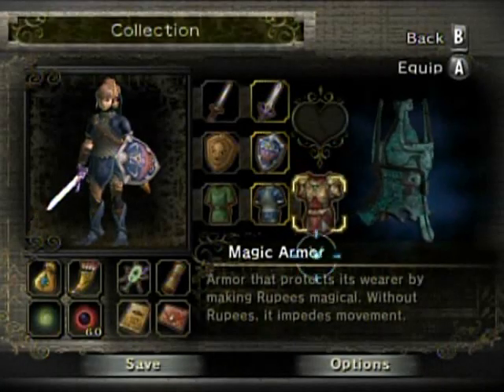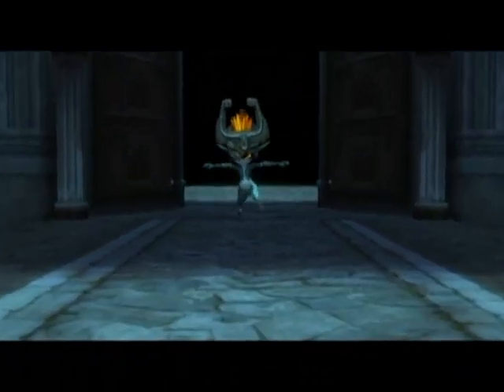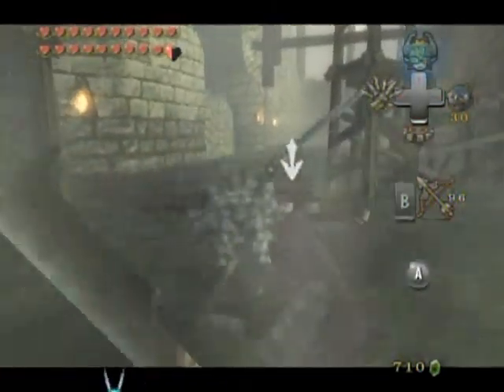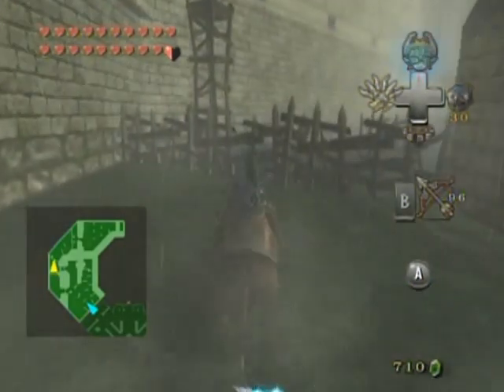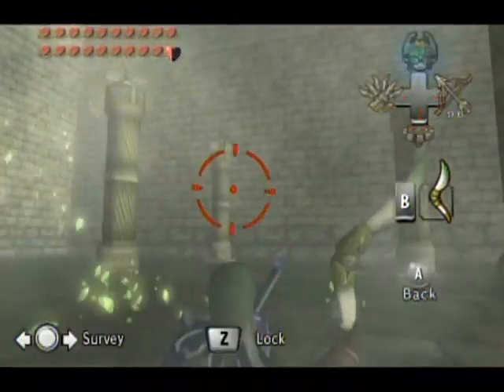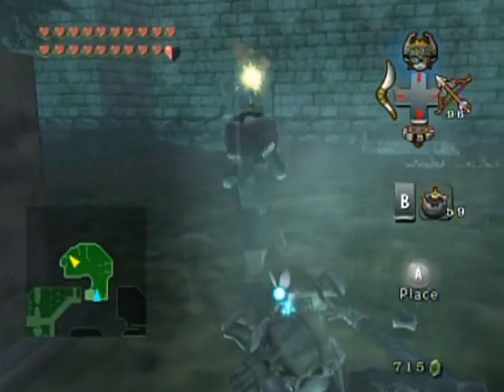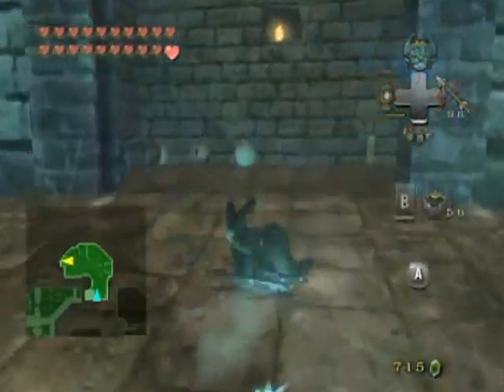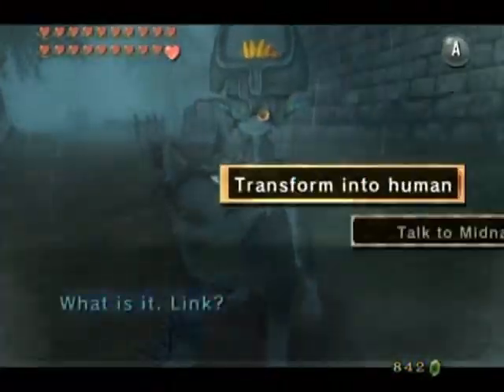Zelda Twilight Princess Walkthrough Part 74: Garden Gauntlet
We finally made it to Hyrule Castle after the long ordeal of 100%ing! Let's tackle the final dungeon and finish up this game!